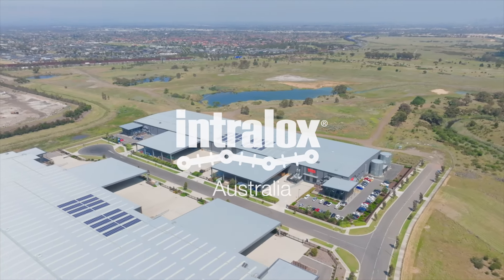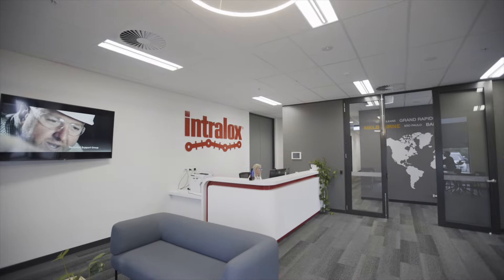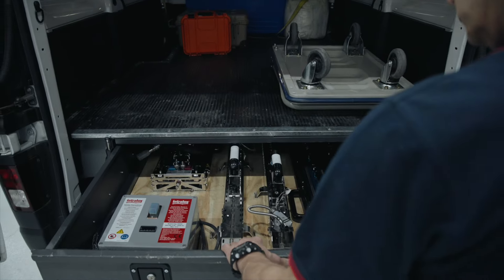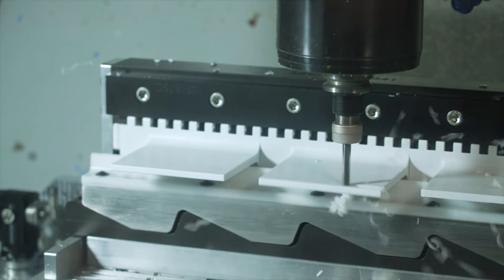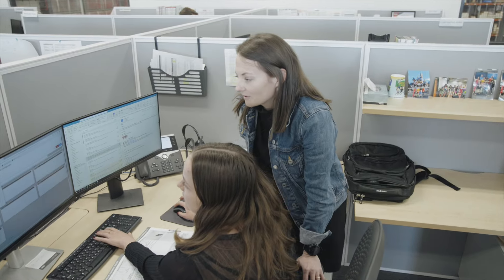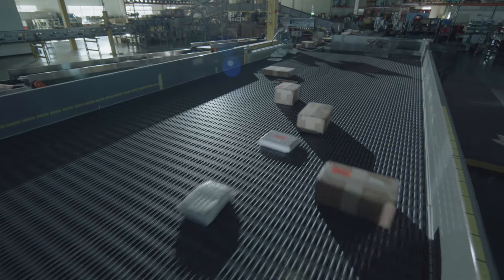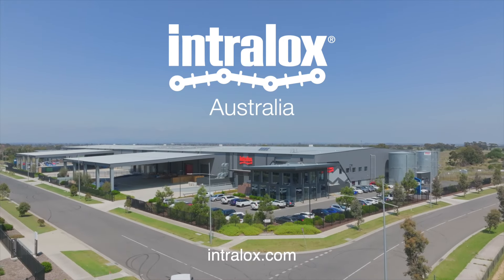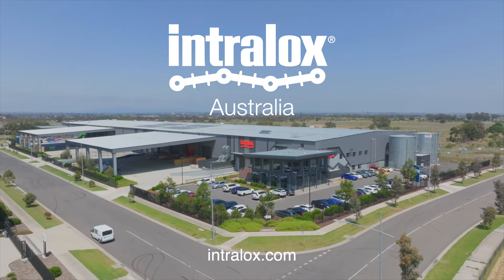Intralox Australia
Take a tour of our Australia facility, providing conveyance solutions to Australia, New Zealand, Japan, and Southeast Asia.